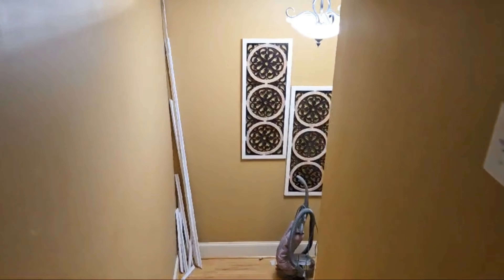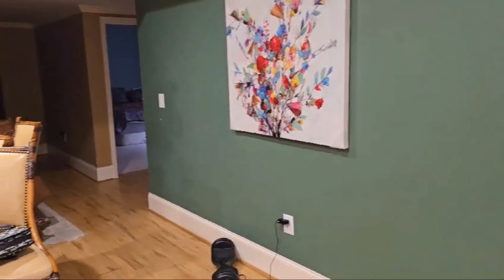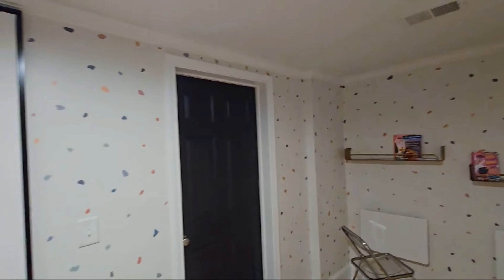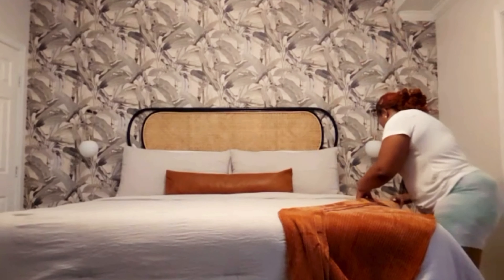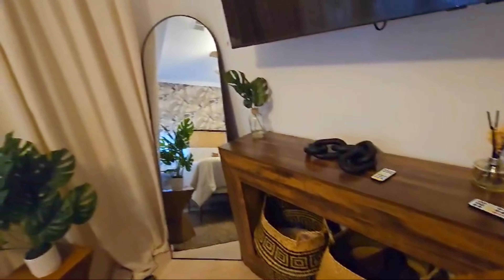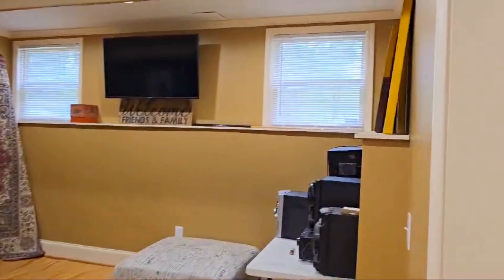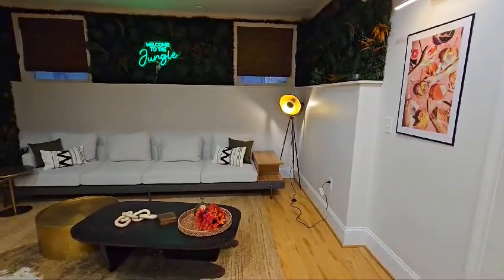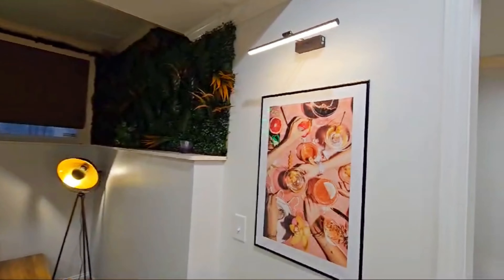Extreme Basement Makeover| Design Projects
This Atlanta home’s basement underwent a stunning extreme makeover, transforming into a vibrant and functional living space tailored to the family’s needs. The redesign included a revamped guest bedroom, a dynamic kids' room, and a sleek bar/lounge area.

The guest bedroom received a modern update with neutral tones, luxurious bedding, and smart storage solutions, creating a serene retreat for visitors. Adjacent to it, the kids' room became a playful yet practical haven. Bright, cheerful colors, custom shelving, and dual-purpose furniture support playtime and focused homework sessions.

The showstopper is the updated bar and lounge area. The space now exudes sophistication with a stylish combination of dark wood accents, textured walls, and ambient lighting. The addition of a modern bar, complete with a mini-fridge and open shelving, makes it perfect for entertaining, while cozy seating and a large-screen TV create a welcoming spot for relaxation.

This basement makeover blends functionality with aesthetic appeal, turning a previously underutilized space into a versatile and inviting extension of the home.